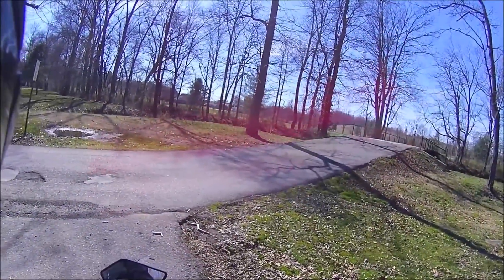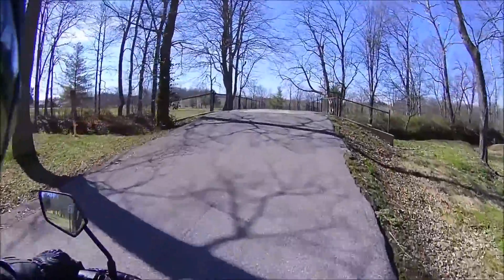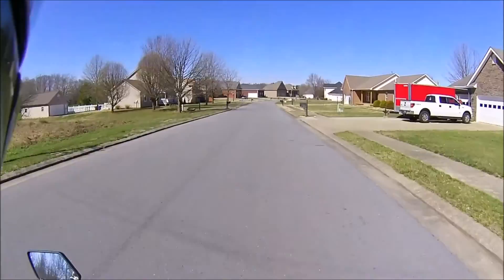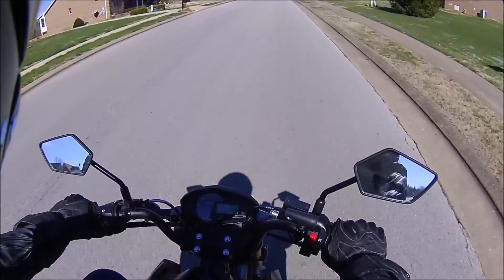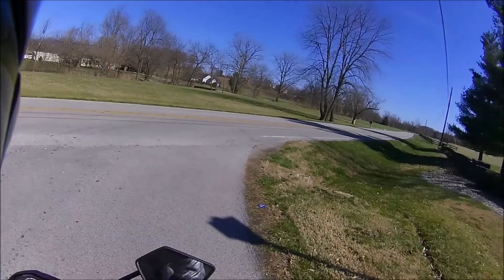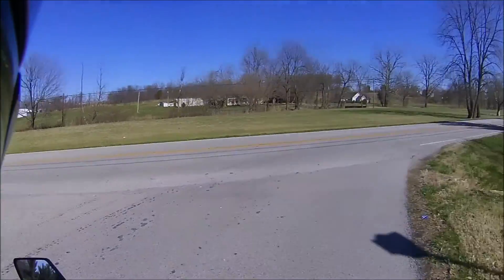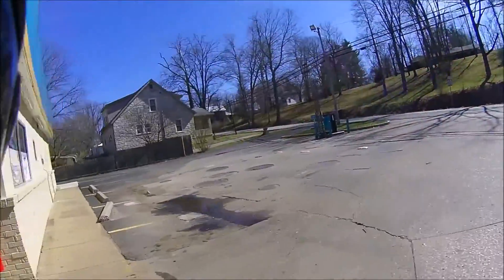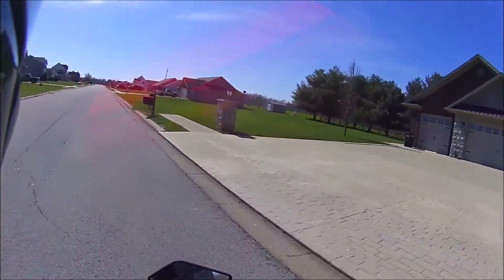Z125 Mod Day 4 Bazzaz Run